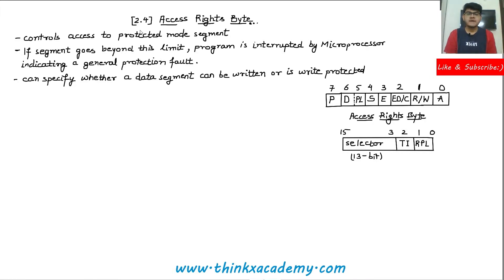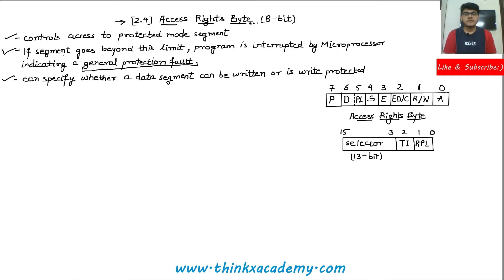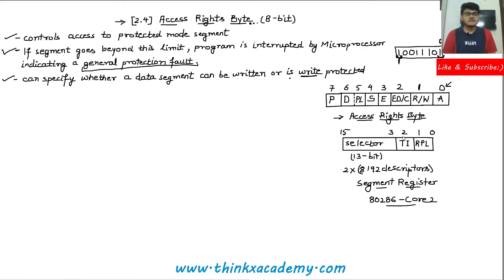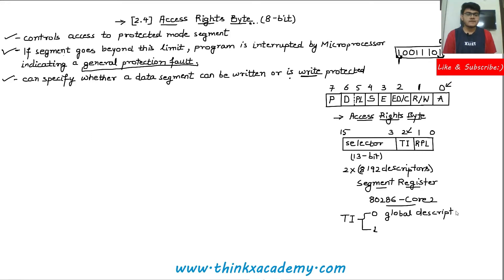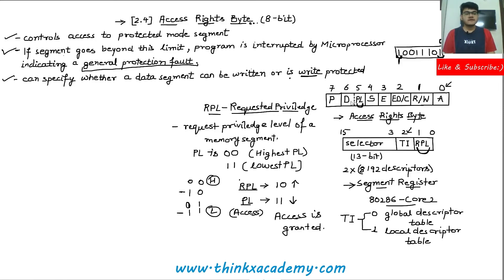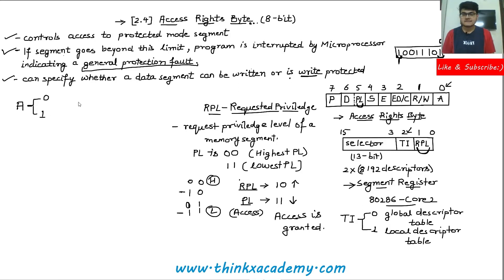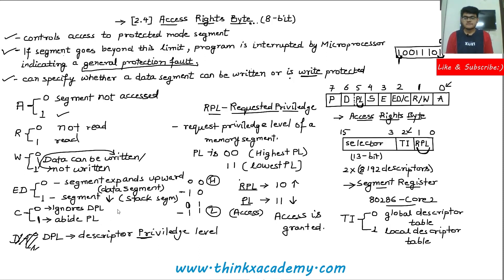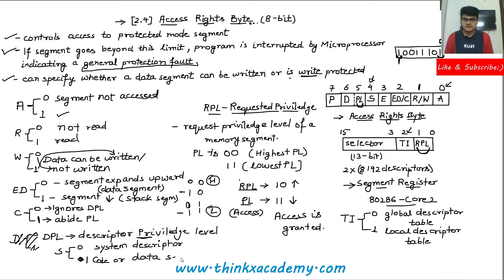[2.4] Access Rights Byte in Microprocessors